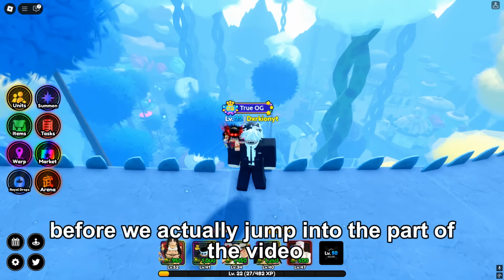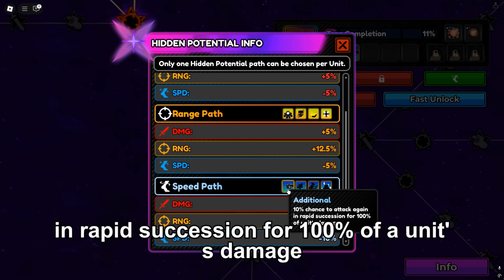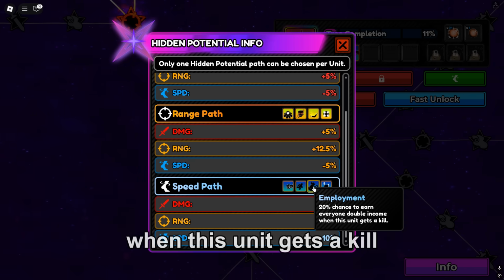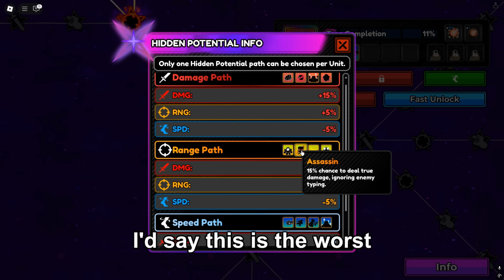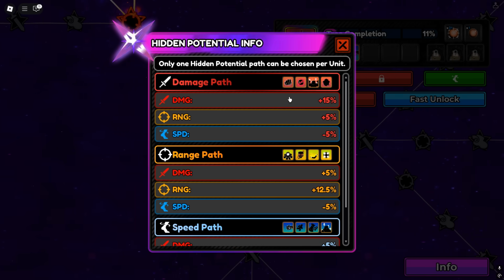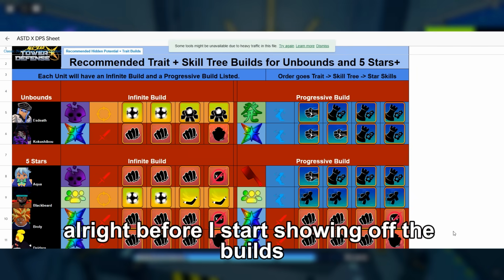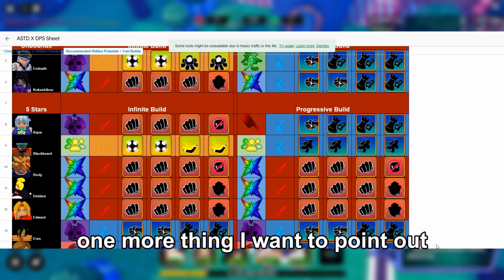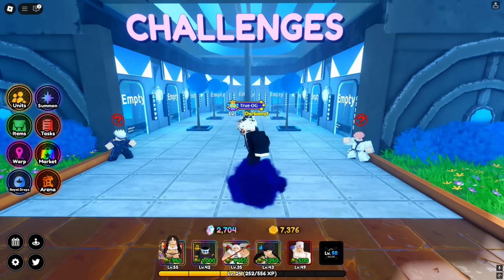the BEST skill tree for every five star & guide for ASTD X in 7 minutes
In todays video i show you every meta skill tree build for all the five stars

The BEST ASTDX Skill Tree Guide in 7 Minutes! 🔥 | How to Farm Skill Orbs & Unlock Hidden Potential

Looking for the best skill tree setup in ASTDX for every five-star unit? This quick and powerful guide breaks down everything you need to know — all in under 7 minutes! 🧠⚔️

✅ How the skill tree system works
✅ The fastest way to farm skill orbs
✅ What every hidden potential ability actually does
✅ The best skill tree path for each 5⭐ unit
✅ Tips to go from noob to pro instantly

Whether you're just starting out or looking to optimize your top-tier units, this video will help you master the system and get the most out of every upgrade.

00:00 intro
00:25 how to find skill tree
01:07 every hidden potential ability explained
05:00 every meta build
06:11 how to farm skill orbs
06:55 outro

tier list